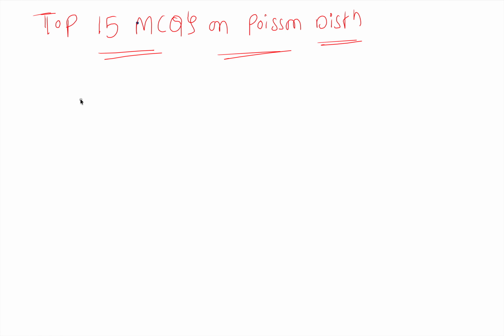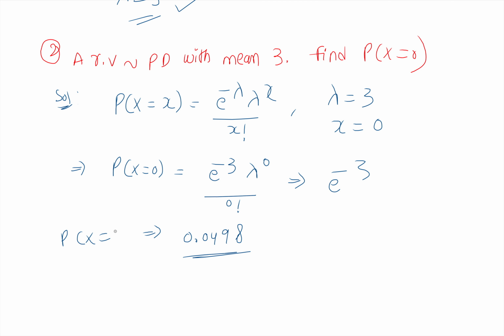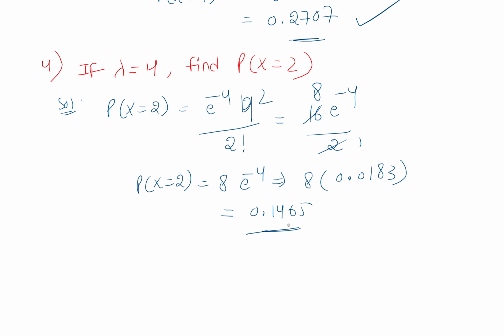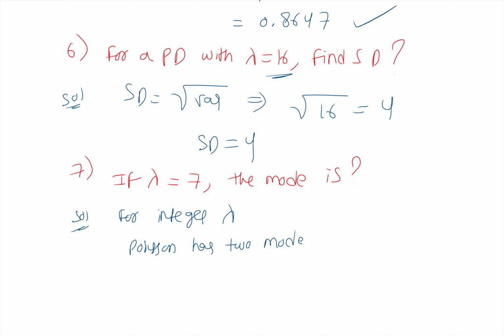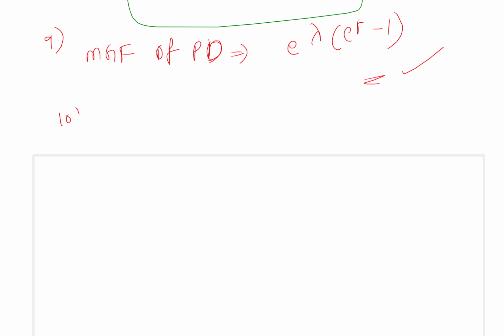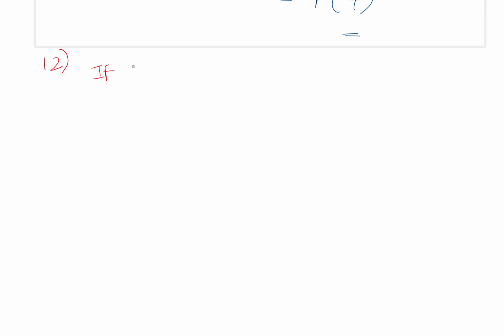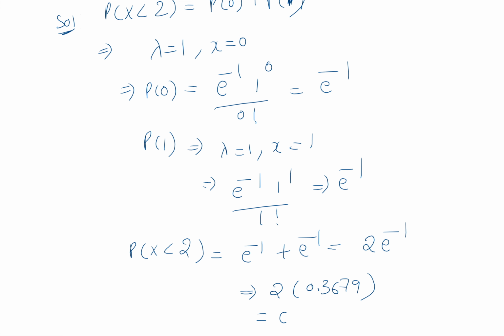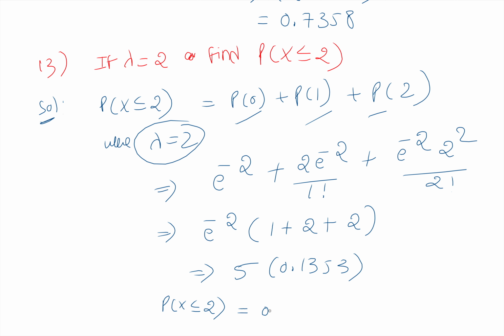Top 15 MCQ s for Poisson Distribution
In this video, I explain the Poisson Distribution MCQ  in a simple and exam-focused way.

📌 What you’ll learn:
Poisson distribution
Formula & Conditions
 Mean, Variance & Properties
Solved Examples for UGC NET

This video is useful for:
- UGC NET Paper 2 Commerce, Management, Economics, Statistics
- MBA, BBA, B.Com, M.Com students